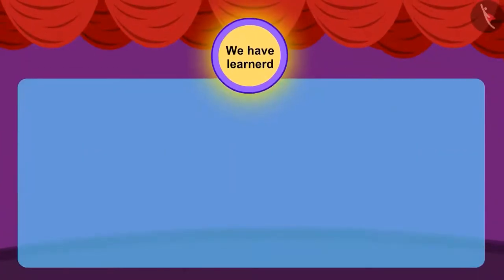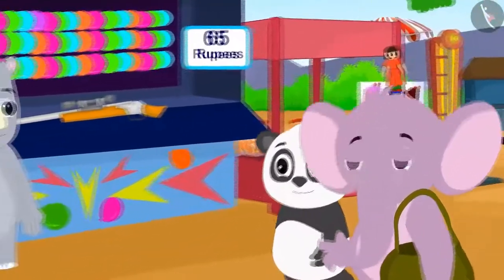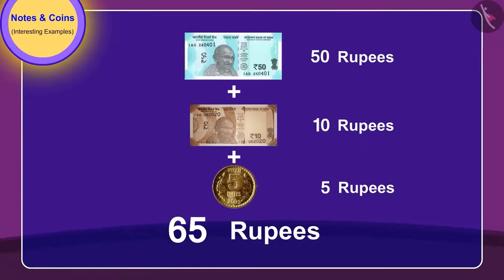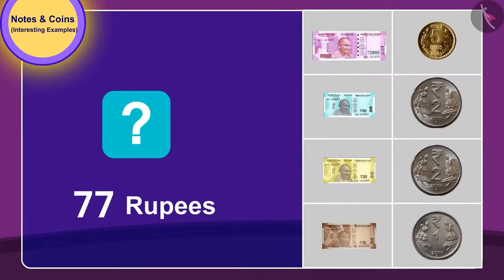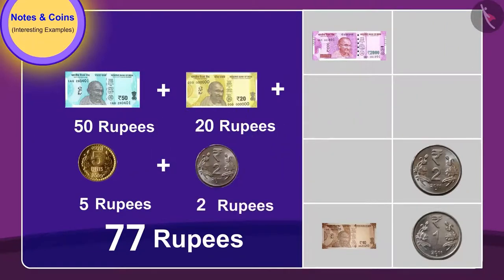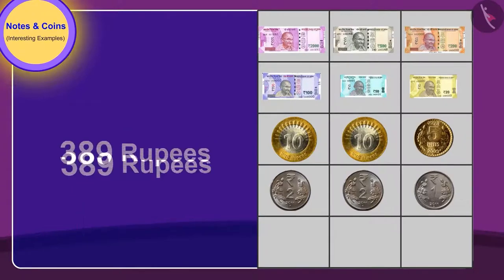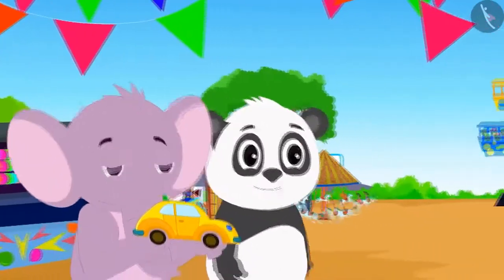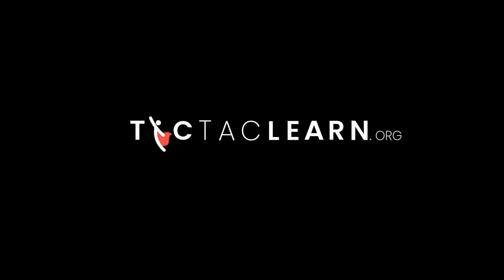Notes and Coins | Part 2/3 | English | Class 3